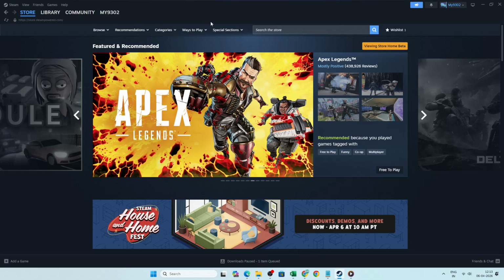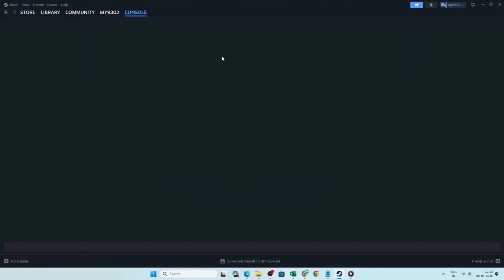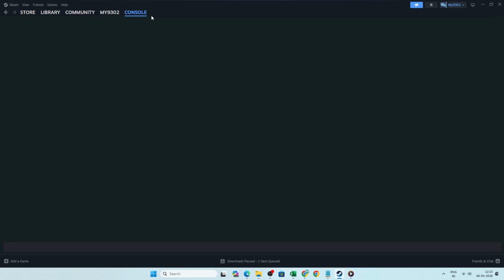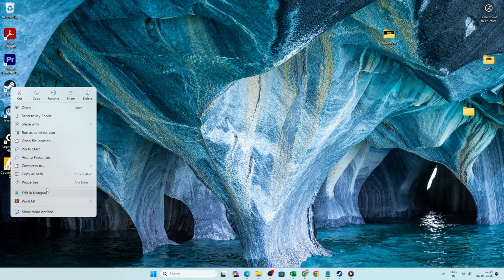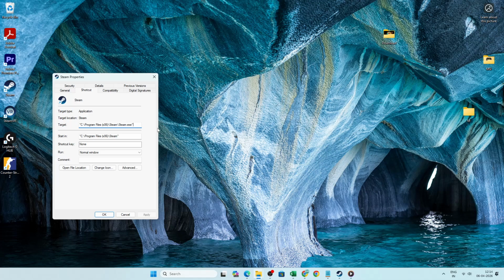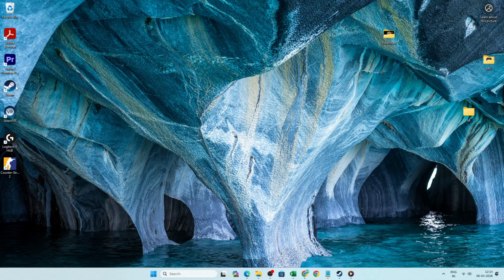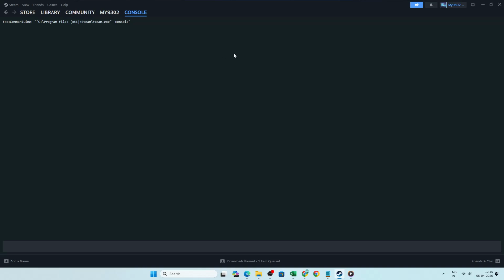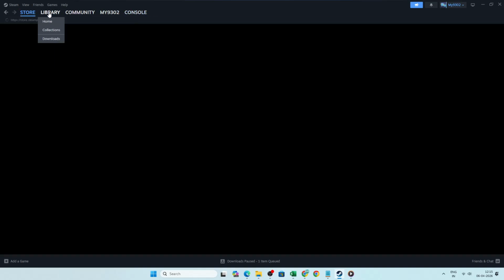How To Open Steam Console (Step By Step)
Learn how to open Steam console quickly with this tutorial. This video shows you the easiest way to enable the hidden Steam console tab to access advanced commands and game settings.